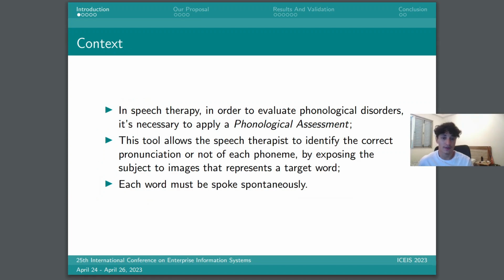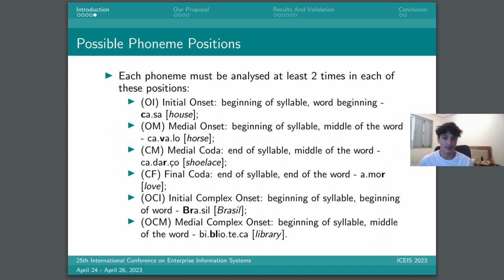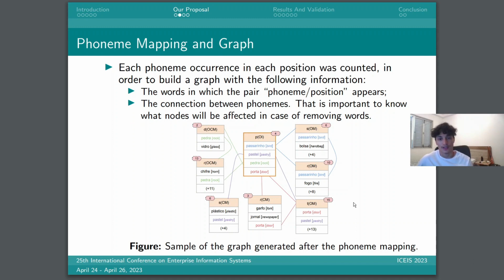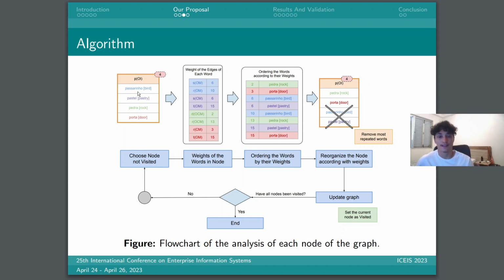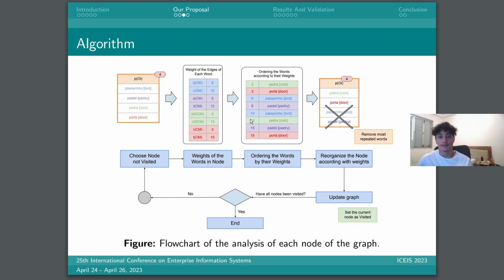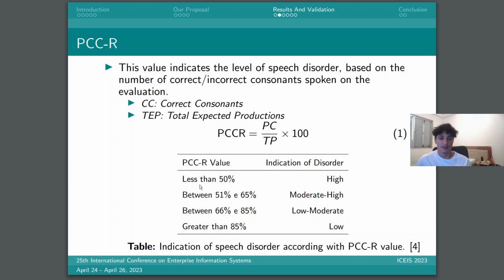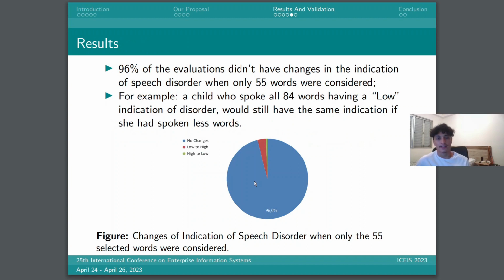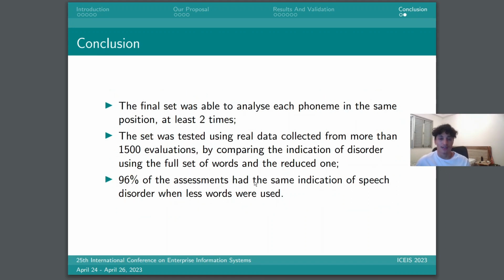ICEIS 2023 - Algorithm for Selecting Words to Compose Phonological Assessments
Research paper presented at 25th International Conference on Enterprise Information Systems (ICEIS 2022).